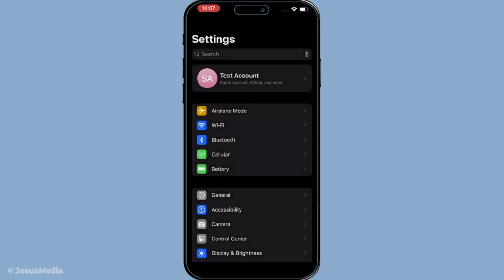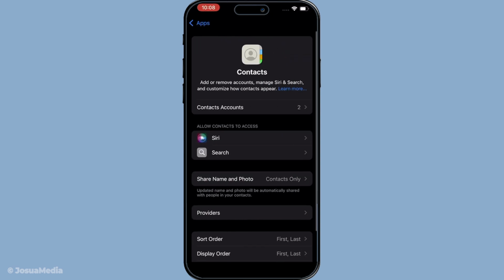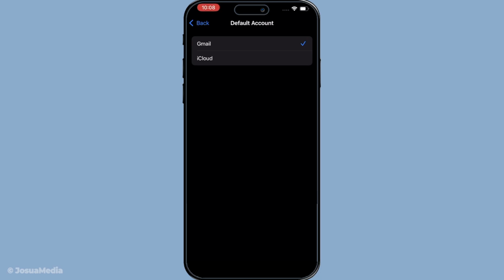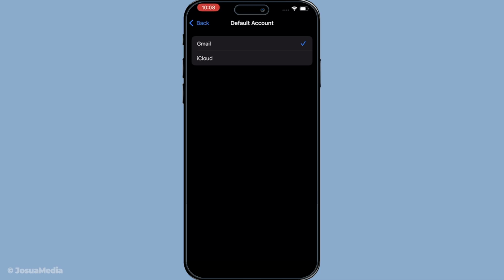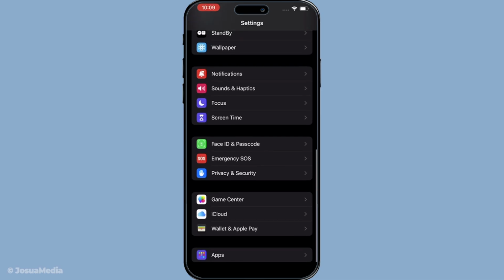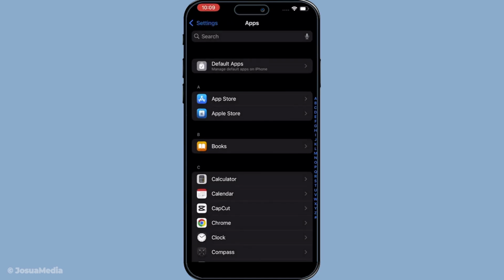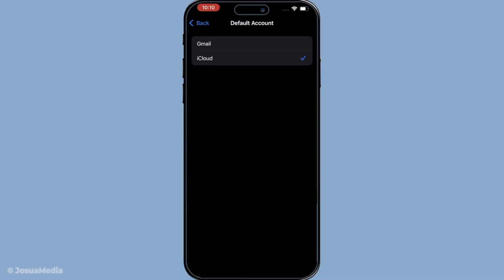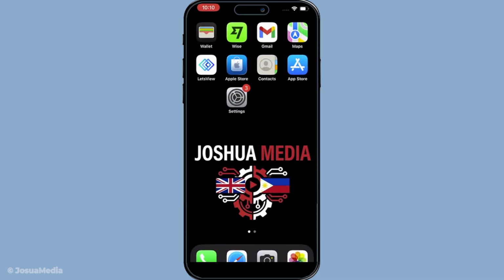How to Set the Default Account for the Contacts App on iPhone (2026 Guide)